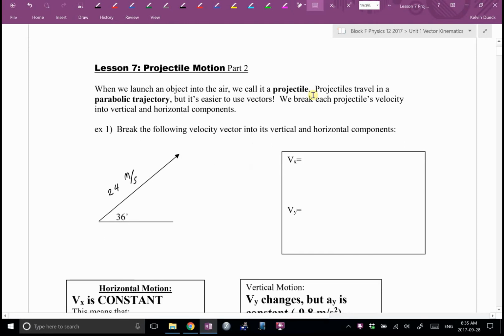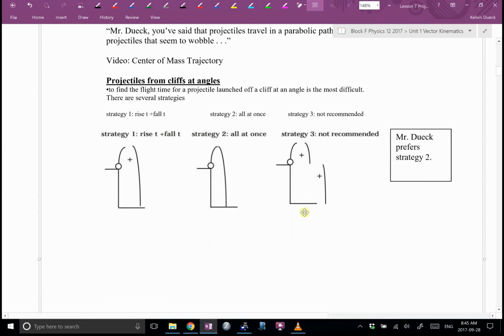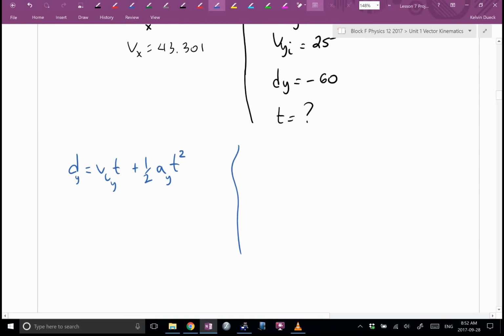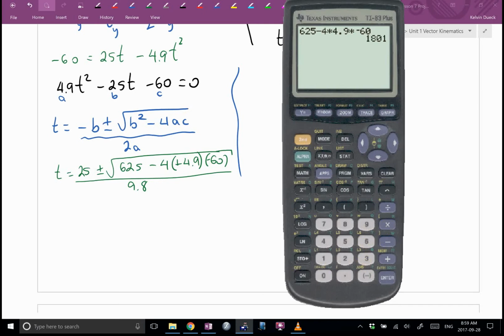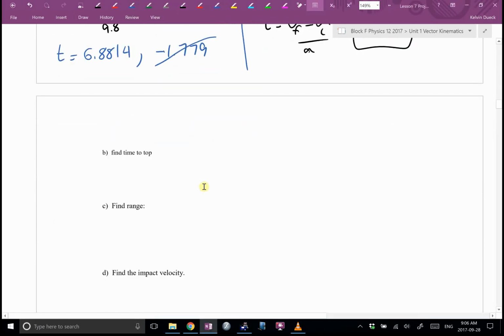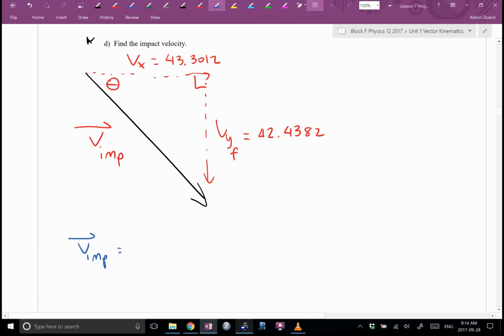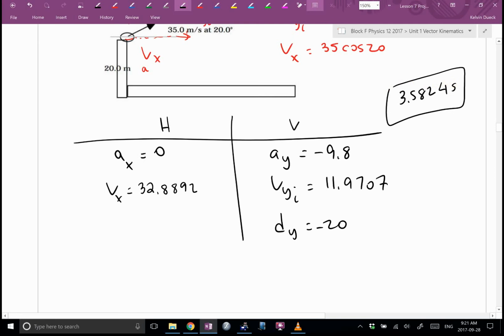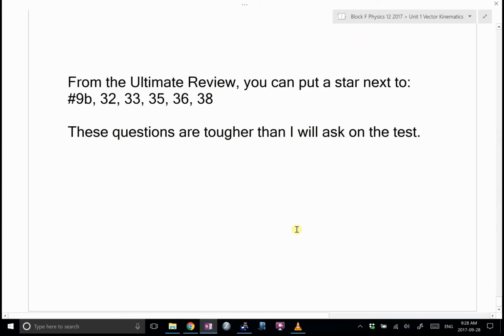Physics 12 U1L7 Projectile Motion Part 2